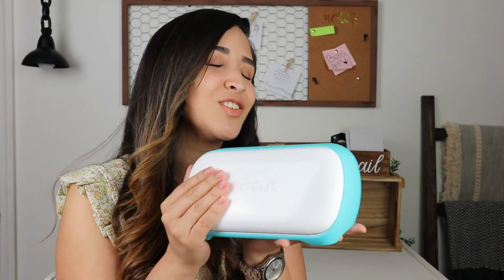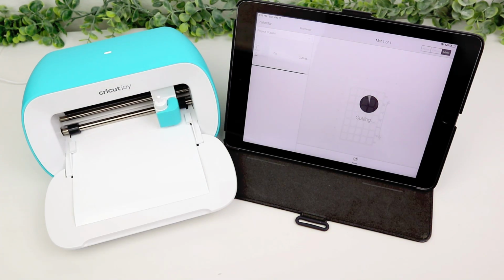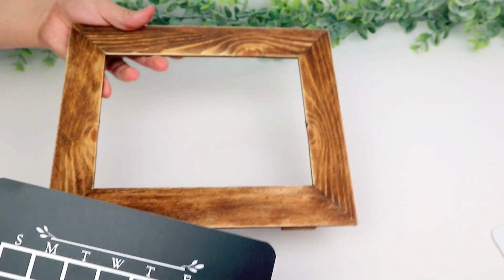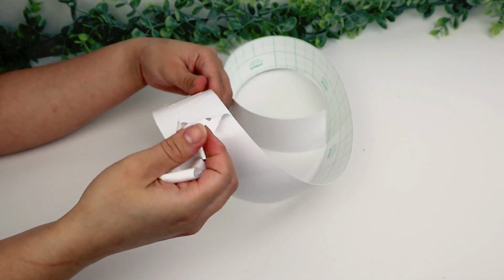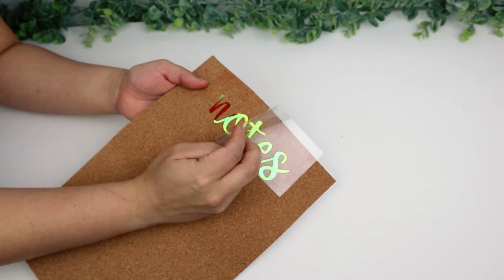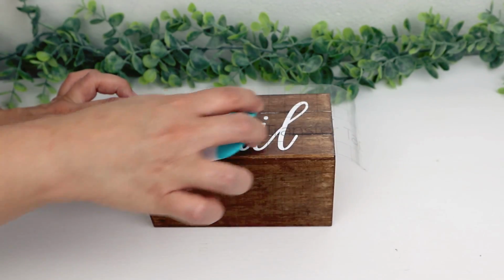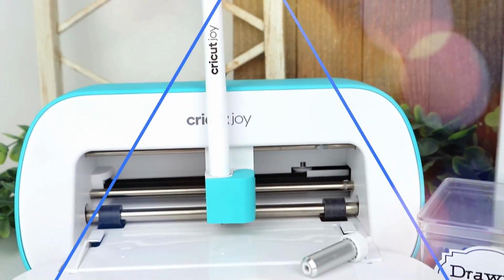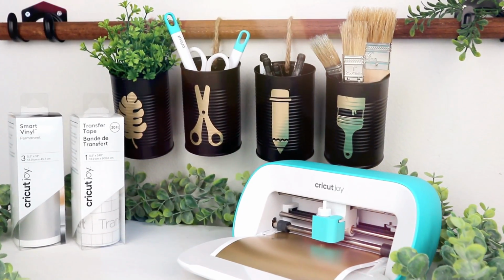6 Office Organization and DIY Decor Ideas with Cricut Joy | Farmhouse Decor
Office Organization and DIY Decor Ideas with Cricut Joy
Hello everyone! Today I partnered with Cricut to show you how amazing is the new Cricut Joy for personalized, organize and customize each project. I was able to make 6 cute and easy office organization DIY’s ideas with these machine using the new smart materials for the Cricut Joy. I also got to work with the EasyPress 2 and it was so much fun, I love it!